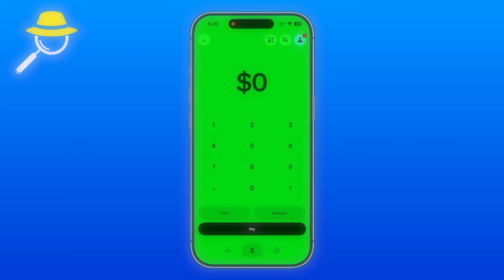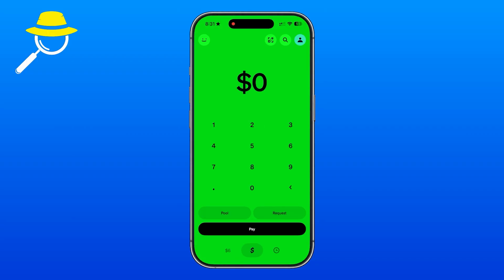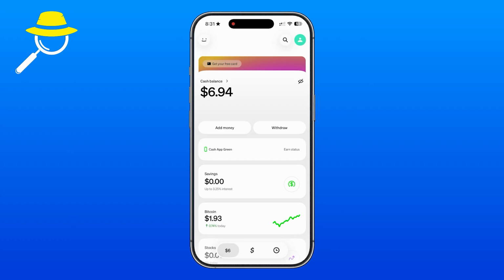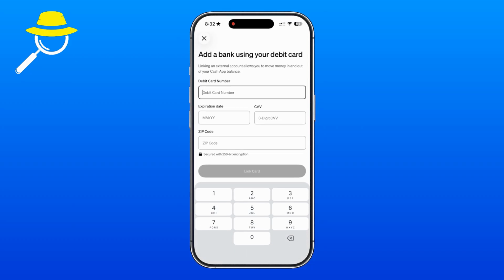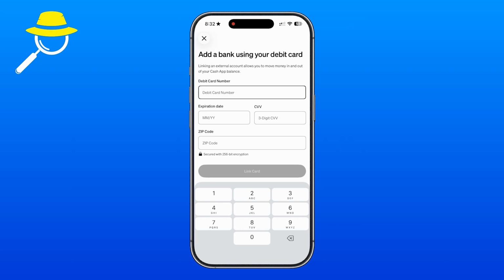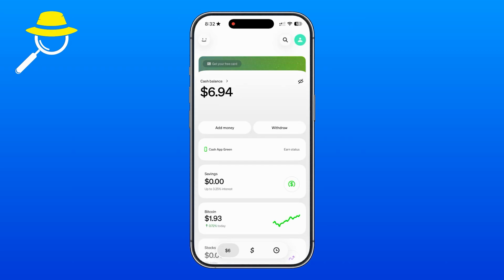How To Add Money To Cash App (Add Funds To Cash App Account) - 2026 Guide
Learn how to add money to your Cash App account with this easy step-by-step tutorial. Follow the simple instructions to link your bank account or debit card, transfer funds to your Cash App balance, and use your balance for payments, transfers, and purchases. This guide works with the latest version of Cash App in 2026.